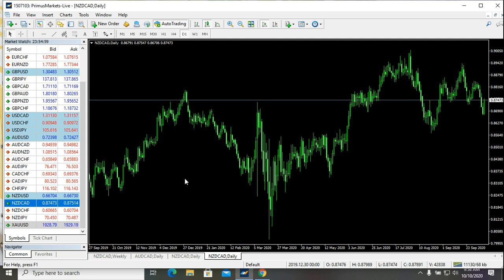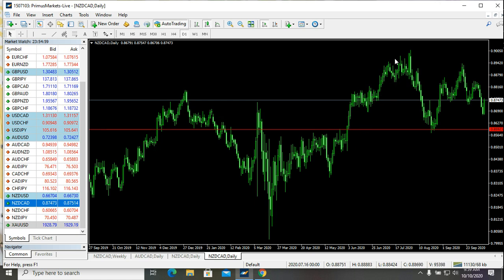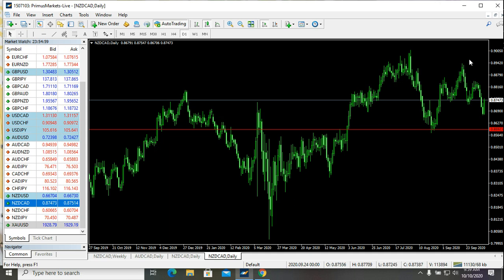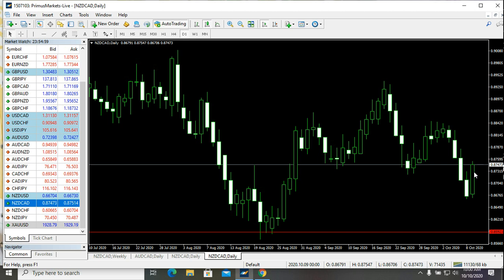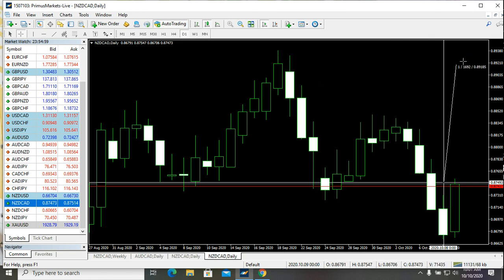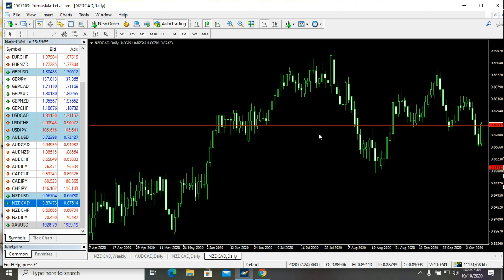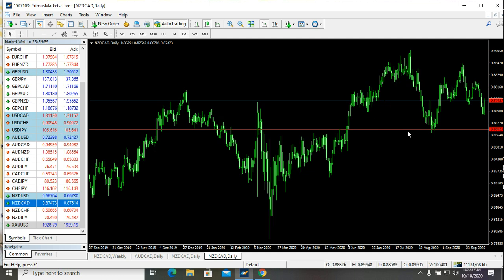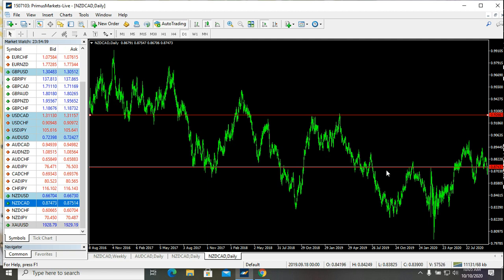NZDCAD Technical Analysis (Price Action) [ 11-10-2020]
Leading Forex is all about Forex trading tutorials and 100% Free  Forex Signals on YouTube and our Telegram Page.  In this Video, we explained into details what to expect in this week's market and the best pairs to trade. Try our forecast on your demo for a week and see how it goes for yourself. Thanks